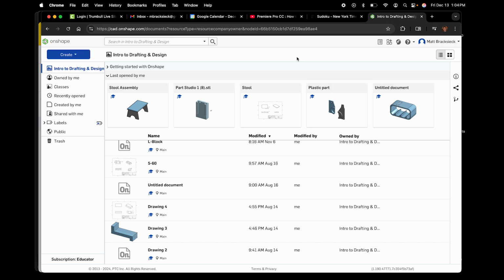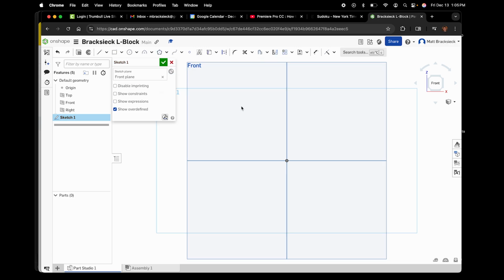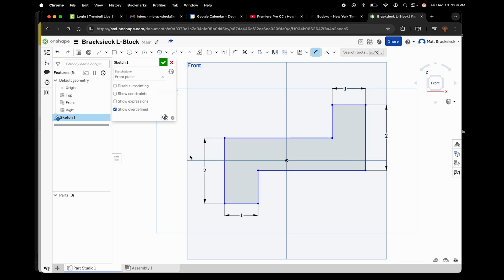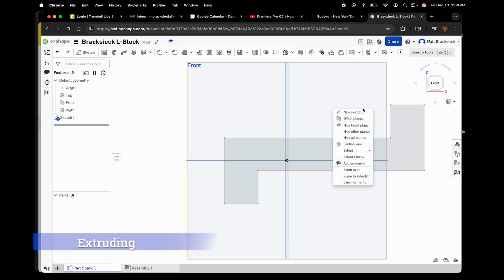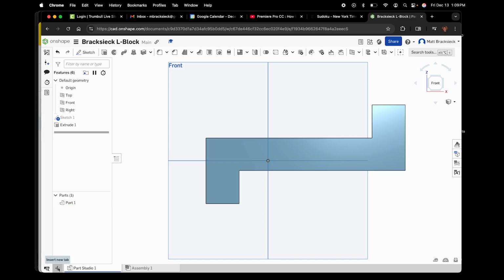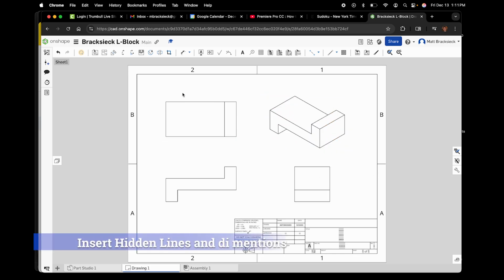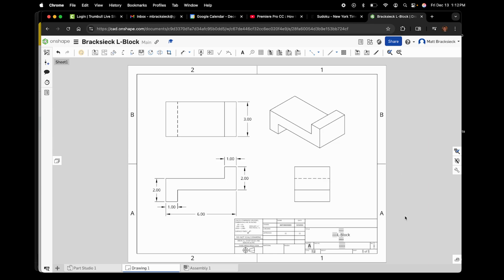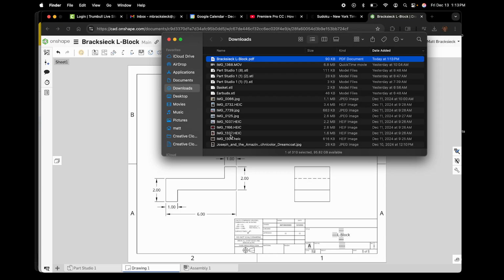Introduction to Onshape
0:15 Create a Document
0:30 Navigate 3D Space
1:00 Creating a Sketch
2:09 Dimensioning a Sketch
4:00 Extruding
5:00 Create a 4-View Drawing PDF
6:23 Hidden Lines & Dimensions
7:15 Edit Dimension Precision
8:29 Export PDF